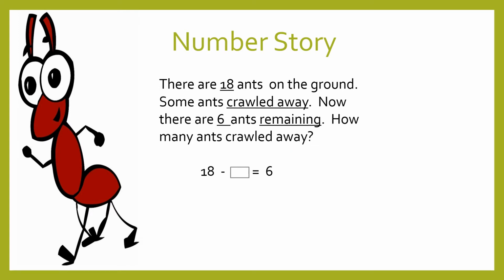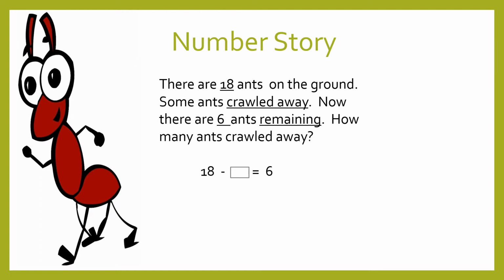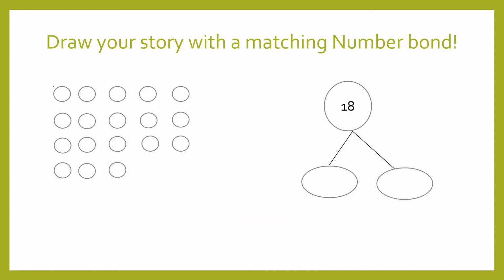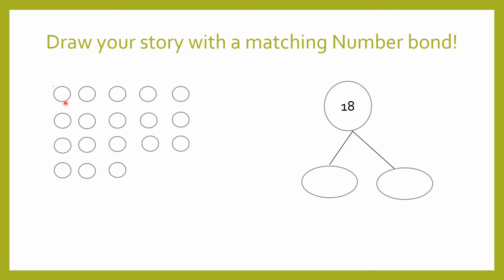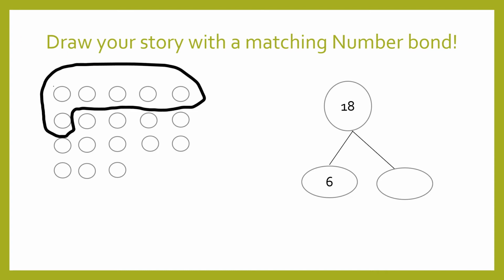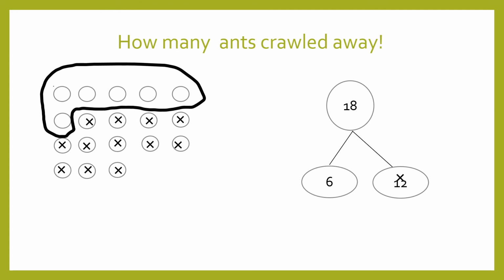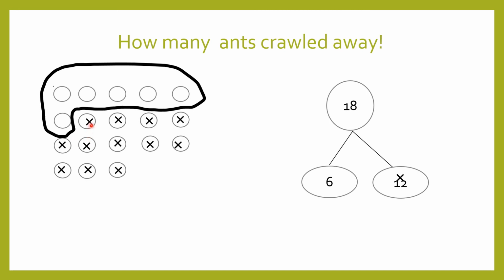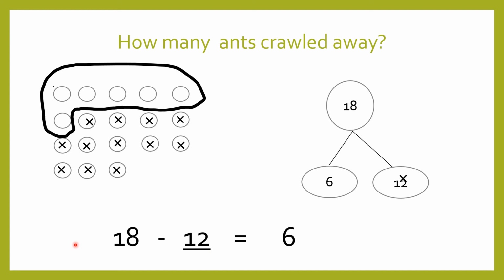K Number story Thursday, May 28, 2020